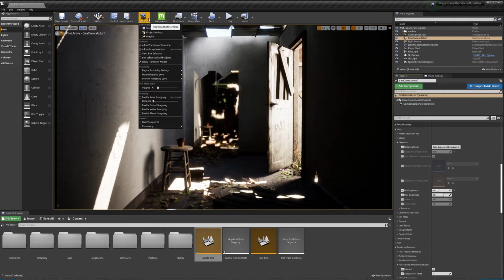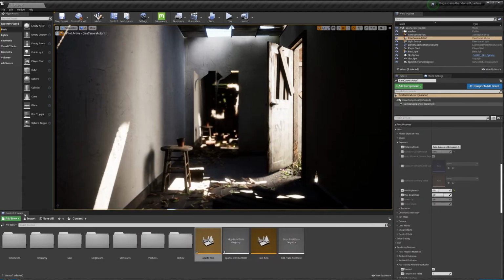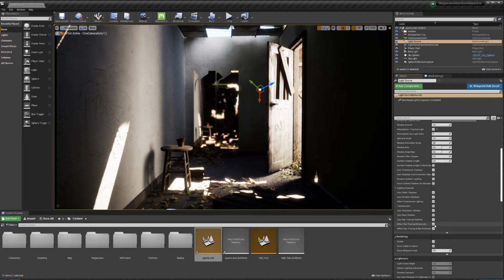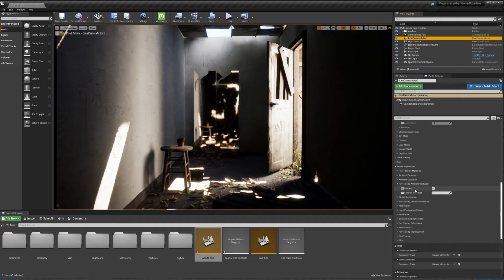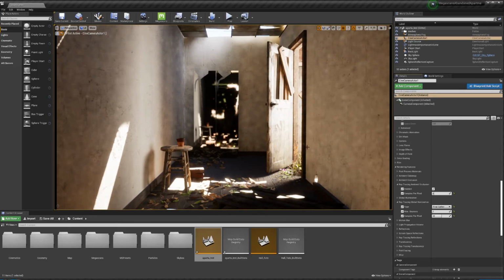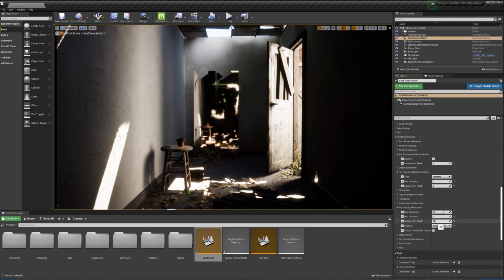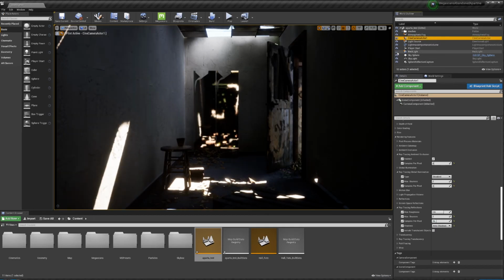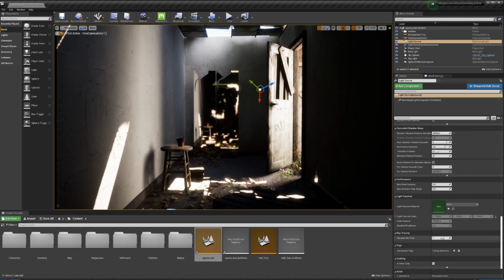How to use Real Time Raytracing in Unreal Engine 4 (ft. Quixel Megascans)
Here I show you where the real time raytracing features are in Unreal Engine and how they will affect your scene.